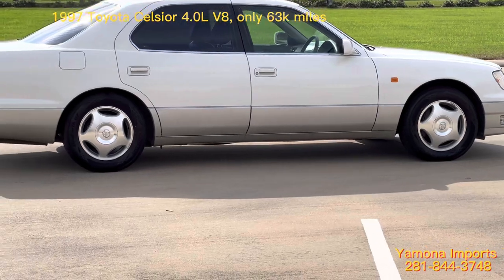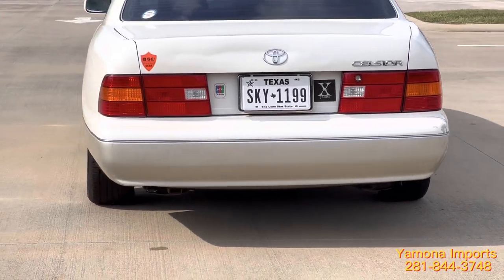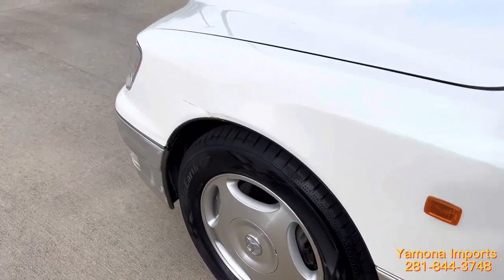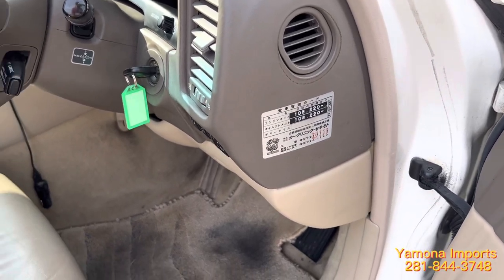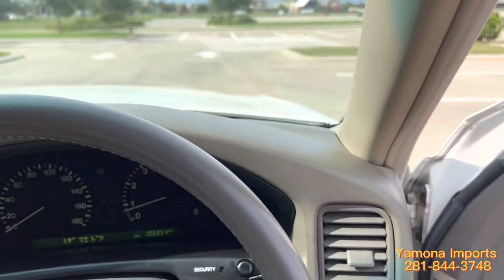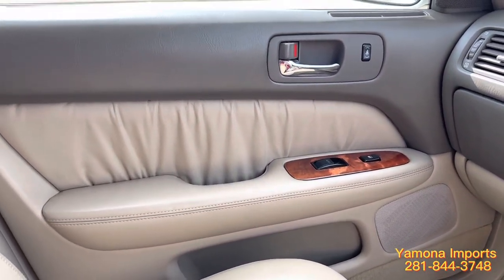1997 Toyota Celsior 4.0L V8 1UZFE with only 63k miles review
This is JDM RHD 1997 Toyota Celsior with 290 hp 4.0L V8 only 63k miles.